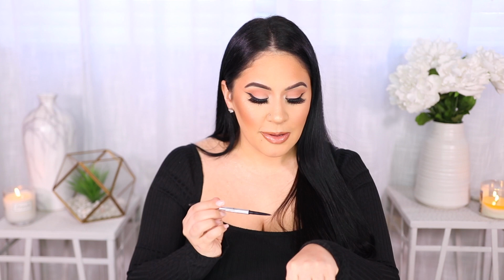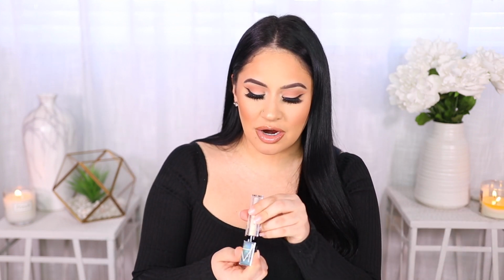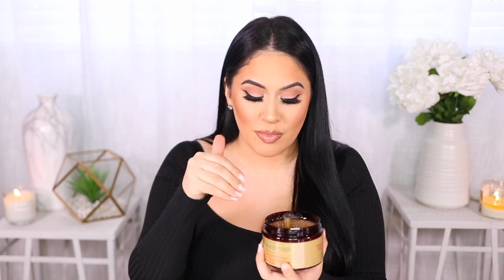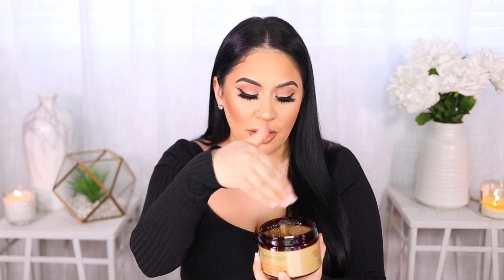March Beauty & Perfume Favorites | RositaApplebum 2019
Products Mentioned:
Fenty Beauty Diamond Bomb Diamond Veil - How Many Carats?
Nars Illuminating Loose Powder  - Orgasm
Smith Brush - 104 Fan Brush
Cozzette Mini Definer - D230
Benefit Precisely My Brow Pencil - 4
Bite Beauty Multi-Stick - Blondie
Nars Full Vinyl Lip Lacquer - At First Sight
Ulta Beauty Brightening Vitamin C Body Scrub
Shea Moisture Manuka Honey & Mafura Oil Body Scrub
Hempz White Peach Rosé & Peony Herbal Body Moisturizer
YSL Black Opium Intense Perfume
Versace Dylan Blue Perfume

Worthy - Jeremih, Jhene Aiko
RLNDT - Bad Bunny
Just Like Me - A Boogie Wit Da Hoodie
Pretty Little Fears - 6BLACK, j.Cole
2AM - Casanova, Tory Lanez, Davido
Realist In It - Lil Baby, Gucci Mane
Belong To You - Sabrina Claudio, 6LACK
Impatient - Jeremih, Ty Dolla $ign
Stay Ready - Jhene Aiko, Kendrick Lamar
My Love For You - Sevyn Streeter
Gut Feeling - Ella Mai, H.E.R
Fall - DaVido
Lamento Boliviano - Enanitos Verdes
Amiga Mia - Alejandro Sanz
Contradiction - Mali Music

Morphe: rosita
Fashion nova: xorosita
Ardency Inn - ROSITA
Artist couture - rosita
Dodo lashes: beautybyrosita
Gerard cosmetics : rosita
Girlactik - Rosita
Impressions Vanity - Rosita
Lola shoetique: Rosita
Lux boxes: rose
Luxie brushes: rosita
Luxury for princess: rosita
NuBounsom: rosita
Ofra cosmetics: ROSITA30
Original beauty box: loverose10
Prissy Jewels - ROSITA
Sigma code: rosita
Sonny Cosmetics - Rosita
Teami: rosita
Uber free ride: rosec8
Vida hair growth -  Beautybyrosita
Velvet Cavier - rosita
Velour: rosita
10th Studio - Rositasmic

Camera ready Cosmetics:

Camera I Use To Film:
Cannon 80D

My Vanity:
Hollywood Glow Pro Vanity Mirror